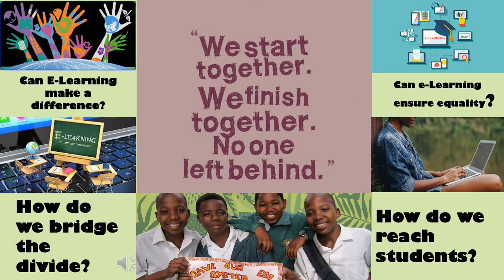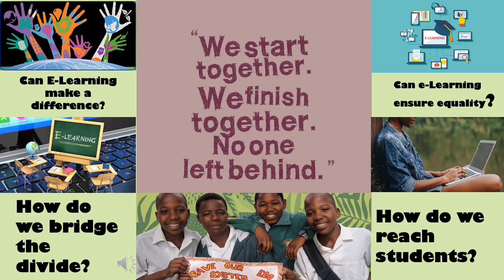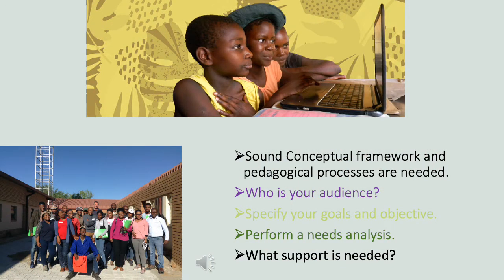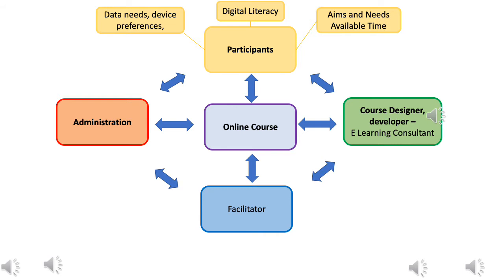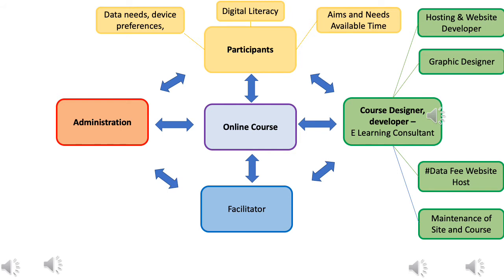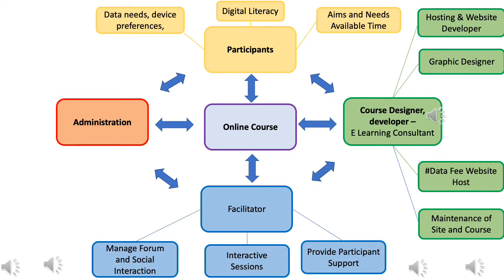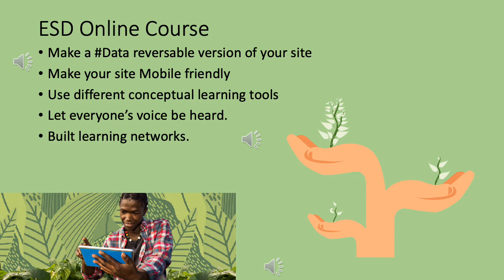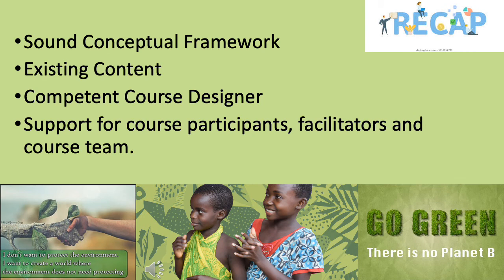Online ESD Course Development : EEASA 2020 Wilma Van Staden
Shifting landscapes: Engaging ESD Learning Online. Listen to Wilma Van Staden as she discusses Online ESD Course Development.